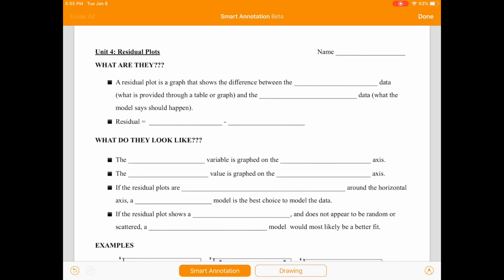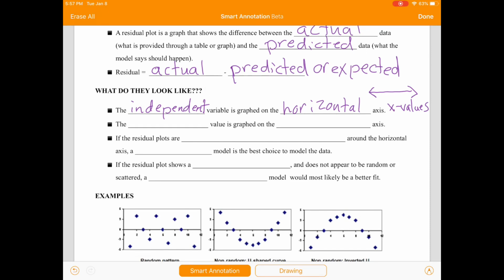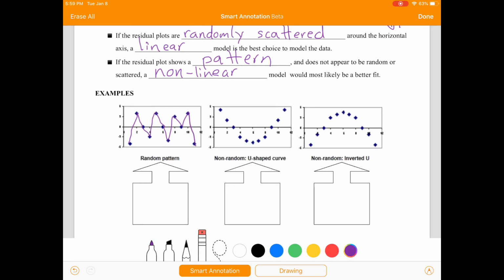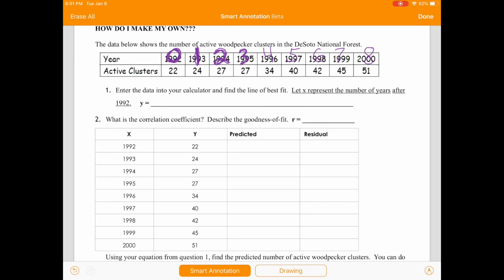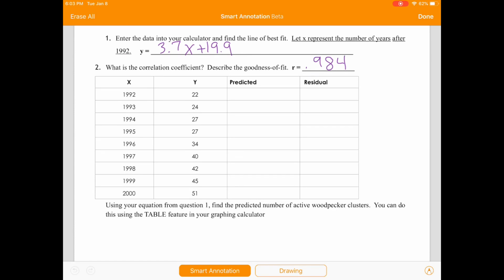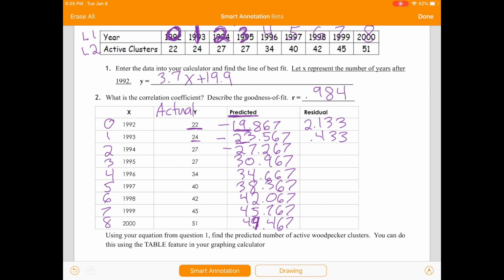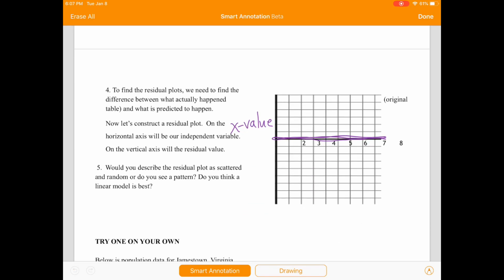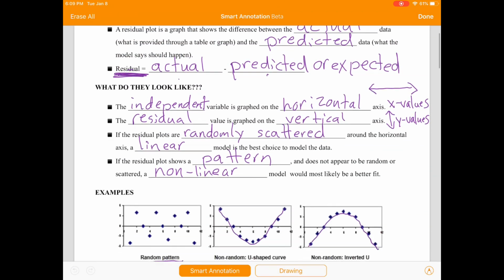Spring 2019 Freshmen B & C Residuals Notes